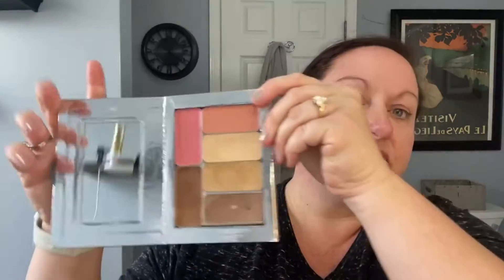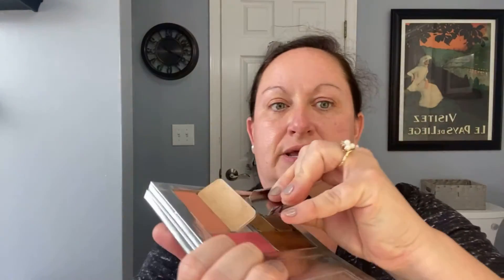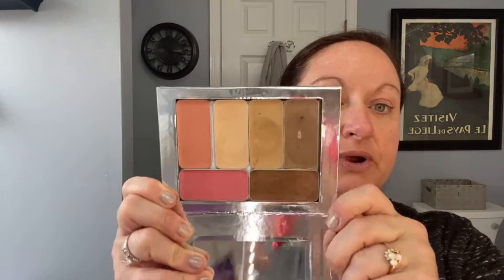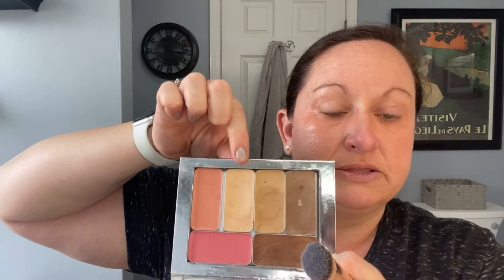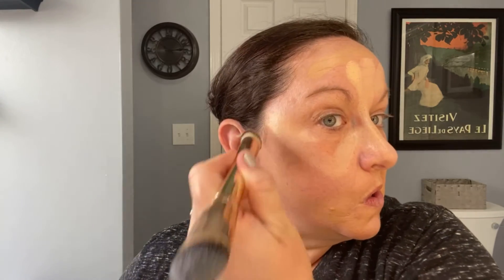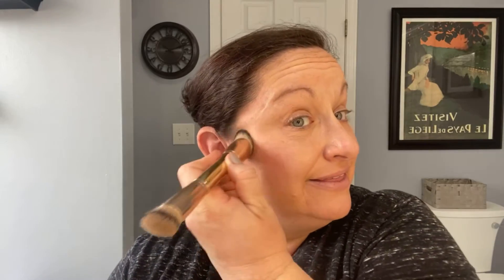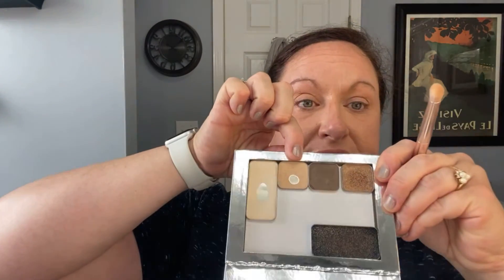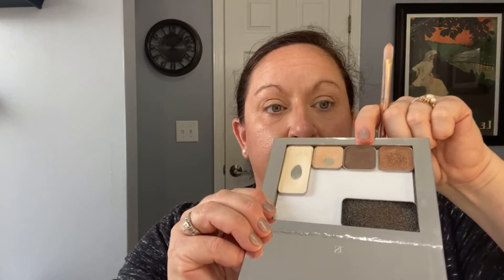Manda’s Seint Tutorial